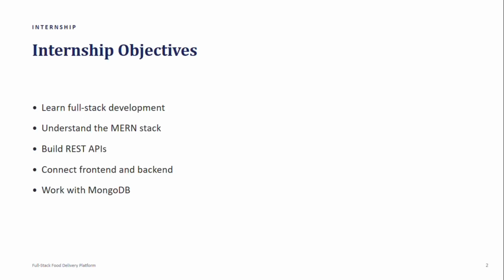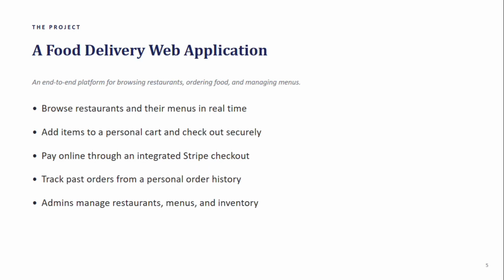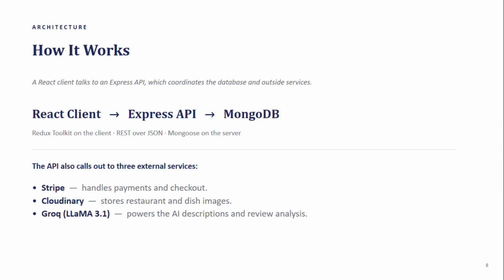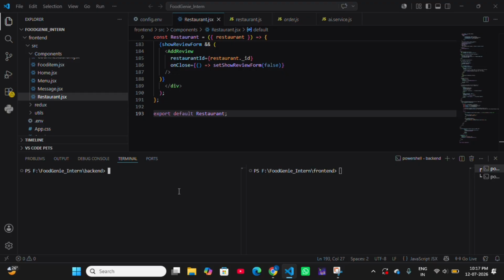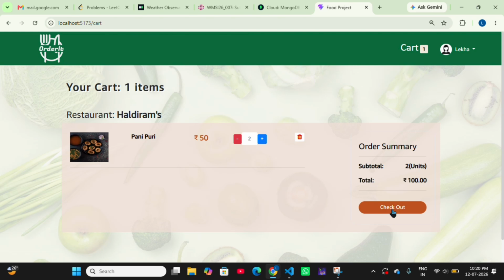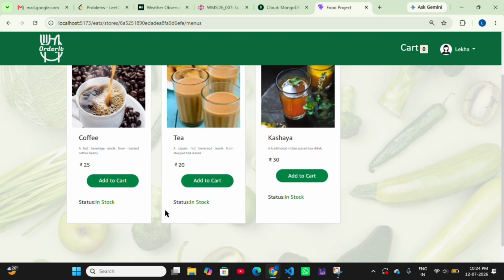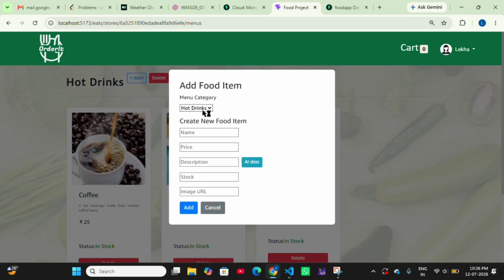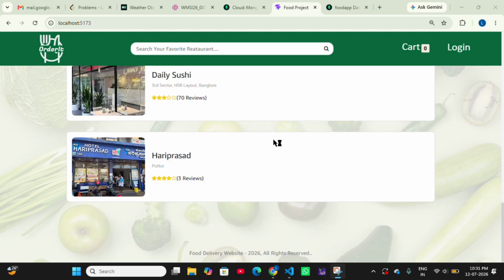WebStackAcademy Internship: FoodApp Project Final Demonstration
🍔 WSA MERN Stack Internship | Final Project Presentation | Food Ordering Web Application

Hello everyone! 👋

Welcome to my final project presentation submitted as part of the WSA MERN Stack Internship Program.

🚀 Project Title: Food Ordering Web Application

In this presentation, I walk through the complete development journey of building a full-stack web application using the MERN Stack. The presentation covers the concepts learned during the internship, the project architecture, technologies used, key features implemented, and a live demonstration of the application.

📌 What you'll find in this presentation:

✅ Introduction to Full Stack Development
✅ Understanding the MERN Stack
✅ Project Overview & Architecture
✅ Technologies Used
✅ Core Features Implemented
✅ Learning Outcomes
✅ Live Project Demonstration

✨ Project Features

🔐 Secure JWT Authentication
🏪 Restaurant Listing
📋 Food Menu Display
🛒 Add to Cart Functionality
📦 Order Placement
👨‍💼 Admin Management

💻 Technologies Used

• React.js
• Redux Toolkit
• Node.js
• Express.js
• MongoDB
• JWT Authentication
• Bootstrap

This internship helped me gain practical experience in Full Stack Web Development, understand the complete MERN development workflow, build secure REST APIs, integrate frontend with backend, work with MongoDB databases, and improve my debugging, problem-solving, and project development skills.

If you're learning MERN Stack or Full Stack Development, I hope this presentation provides useful insights into building a real-world web application.